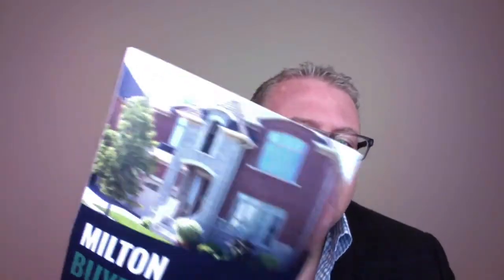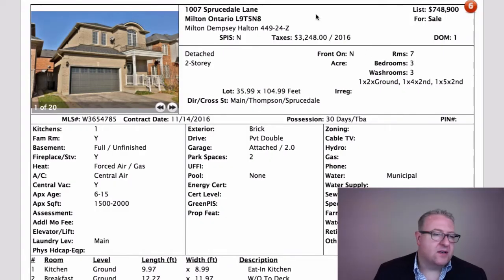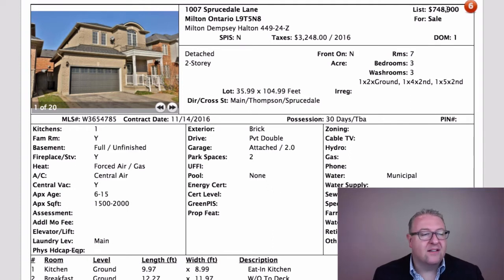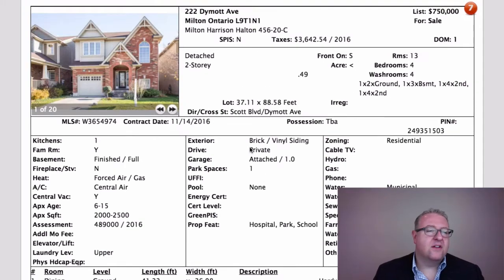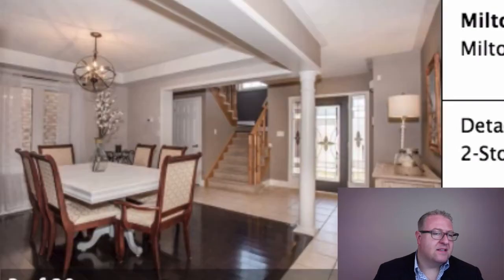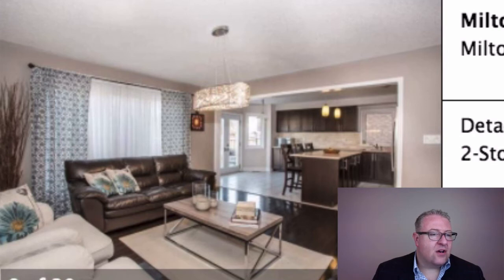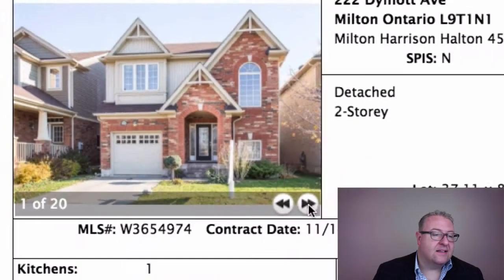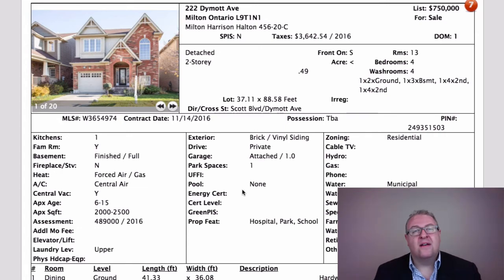Milton Daily Homes - November 15, 2016 - Not Always As Simple As Finding The Right Home...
- It's a pretty quiet day today with just seven listings.  So I thought I'd show you a bit more about the Buyer Class booklet we're giving away on Thursday night at 7:00 pm.

If you want to join us, there's no cost to attend (but bring a Food Bank donation).  Registration at MiltonBuyerClass.com.  It's the last one of the year.

222 Dymott is the same floor plan as Minchin from yesterday, and it will be fun to watch if buyers will hold off until offer night for Dymott, or will they jump at Minchin (which I'm pretty sure is taking offers anytime).

It's not always as simple as finding the right home.  Sometimes the right strategy helps, too.

And then, sometimes, strategy goes out the window in a multiple offer.  Last night I got blown out by $50,000.  And I had a heck of a good offer.